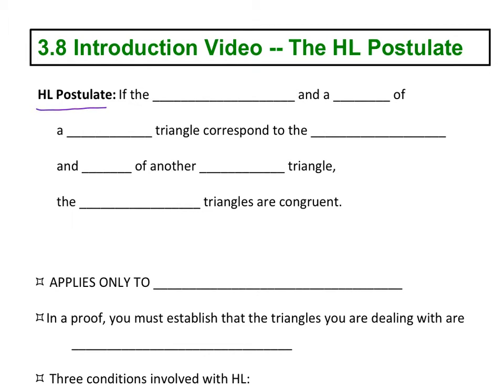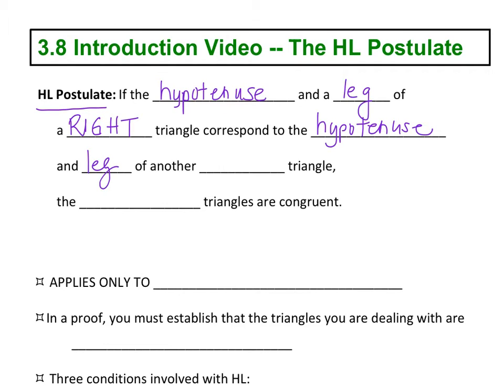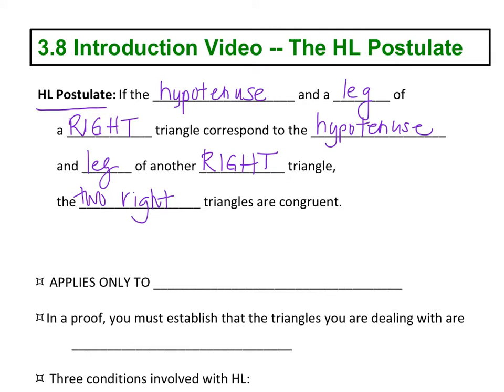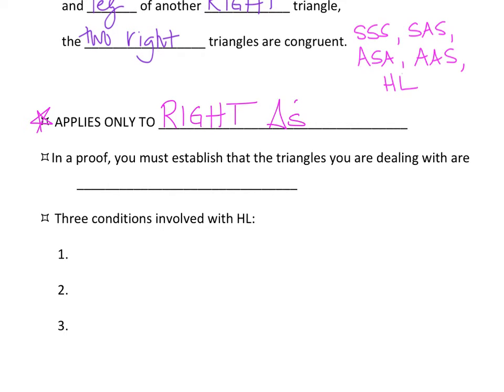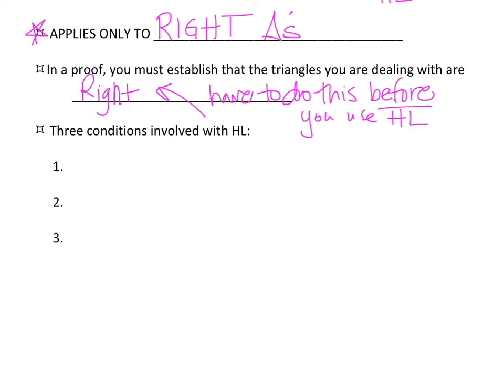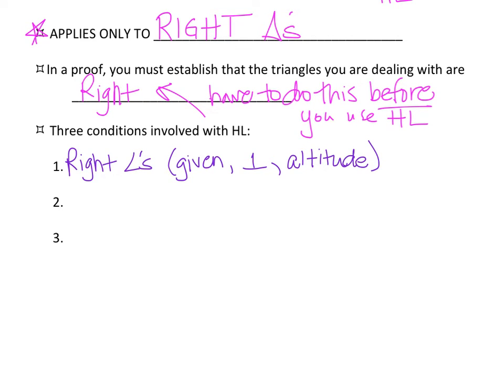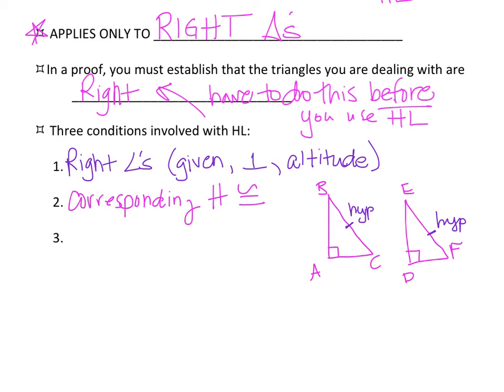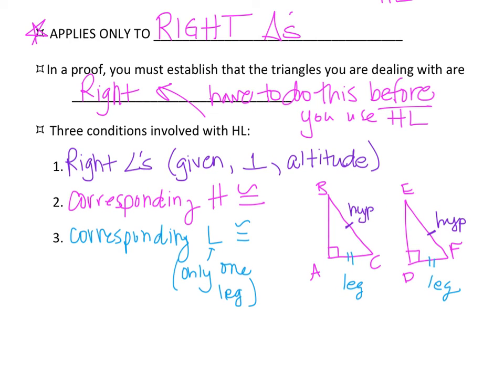3.8 Intro -- The HL Postulate